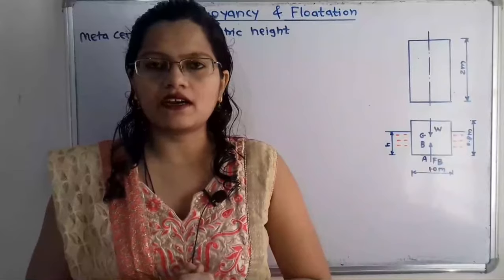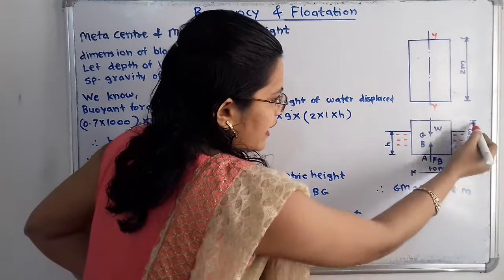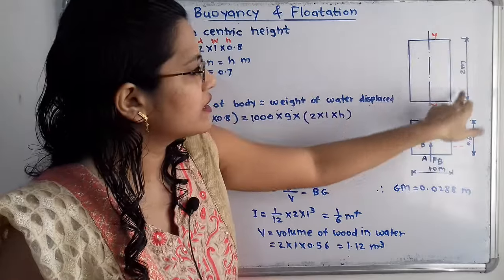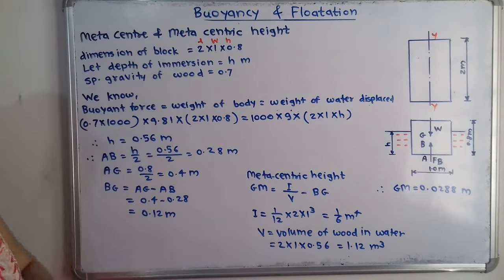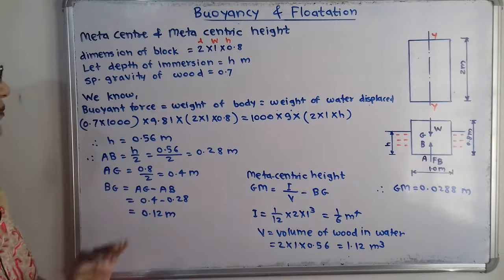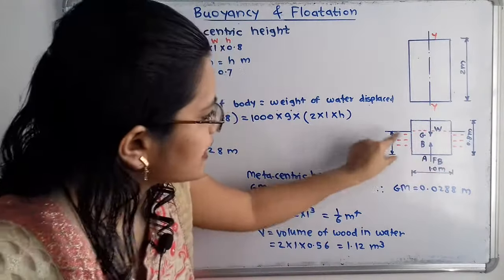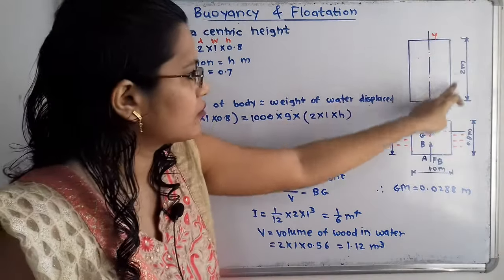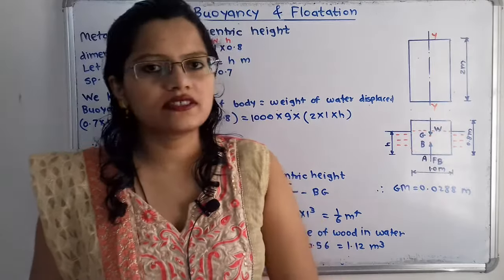problem on meta centric height of wooden block/Buoyancy and floatation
A block of wood of specific gravity 0.7 floats in water.  Determine the meta centric height of the block if it's size is 2m ×1m ×0.8m.